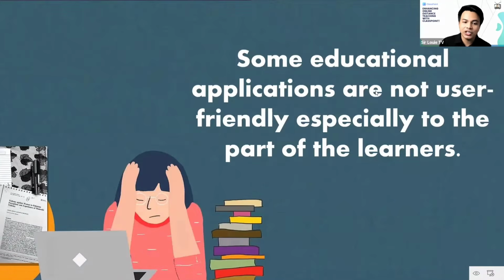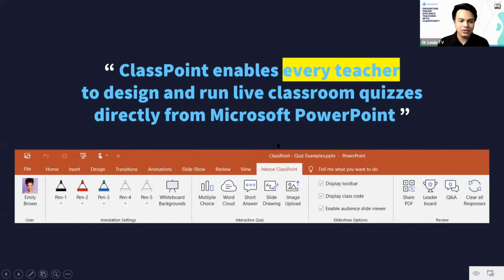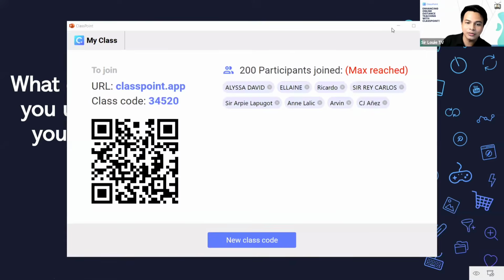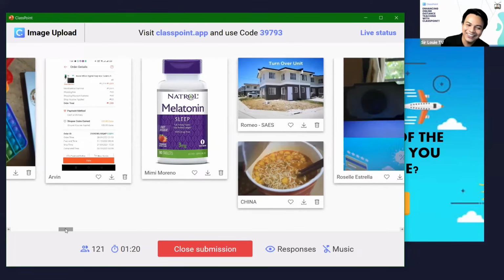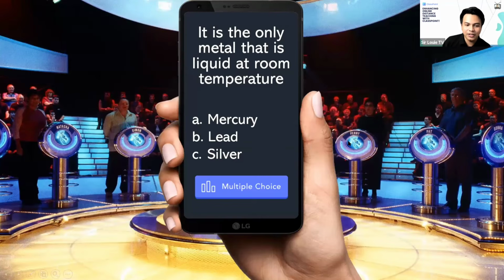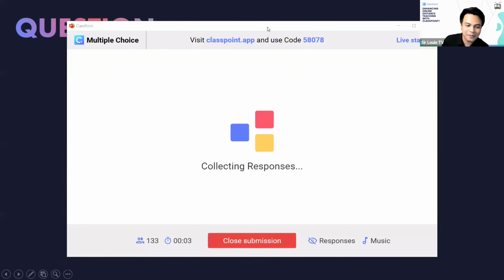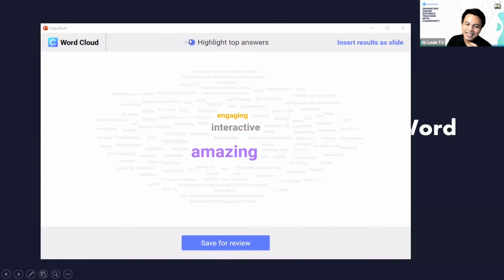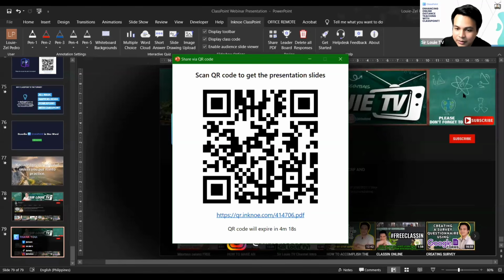[WEBINAR] ENHANCING ONLINE DISTANCE TEACHING WITH CLASSPOIINT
Hello! this is the replay of the seminar hosted by ClassPoint PH where I served as the resource speaker/ lecturer. It was held last October 2, 2021 via Zoom. If you want to learn how to enhance your online distance teaching with the use of ClassPoint. Please take time watching this.

Your feedbacks are important to me. Please share in the comment section your thoughts, insights, learnings about this webinar.

🧭 TIMESTAMP 🧭
⏩ 0:00 Introduction

I have more tutorial vlogs for you to watch!

Mayroon ka bang comments, questions, o suggestions? Please let me know by leaving a message in the comment section.

you can also reach me thru my Official Facebook